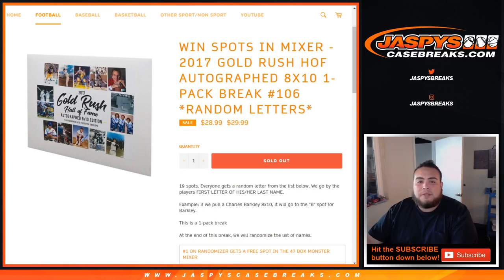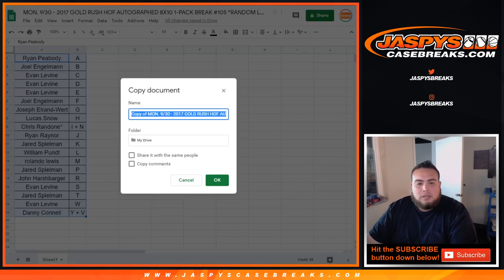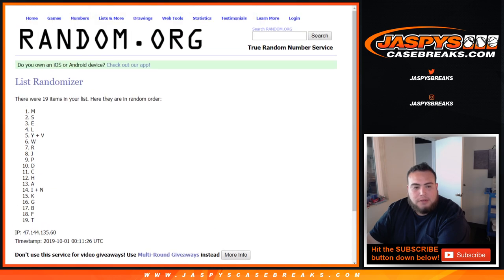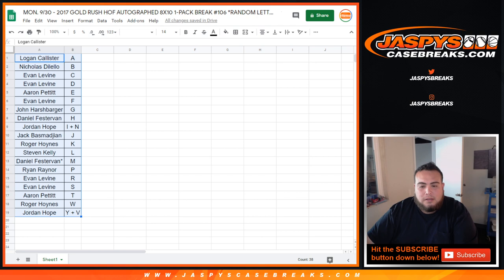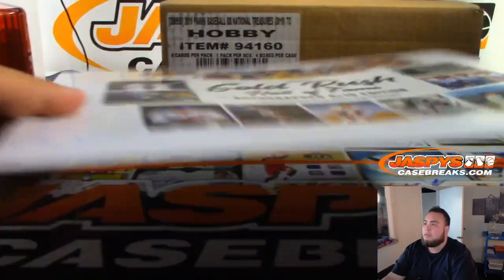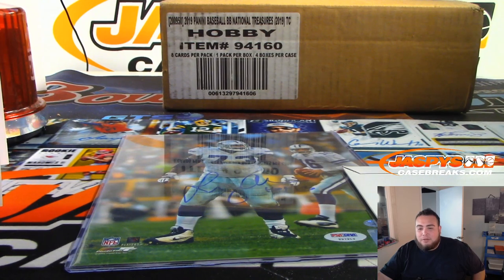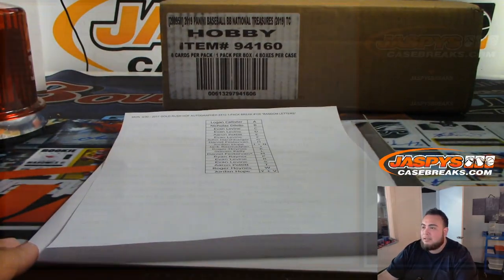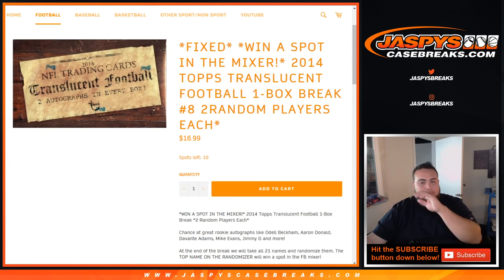MON. 9/30 - 2017 GOLD RUSH HOF AUTOGRAPHED 8X10 1-PACK BREAK #106 *RANDOM LETTERS*